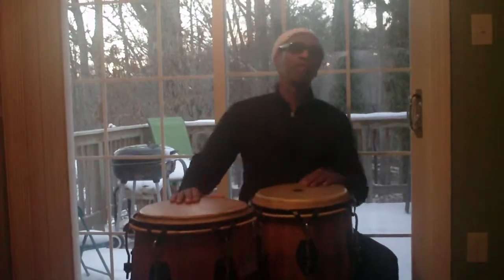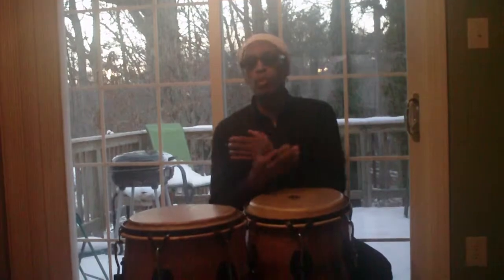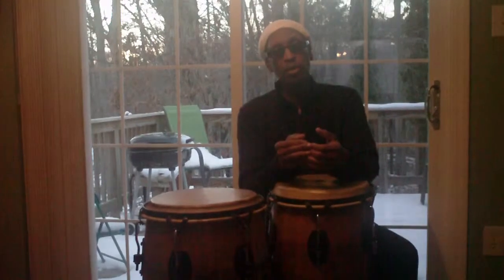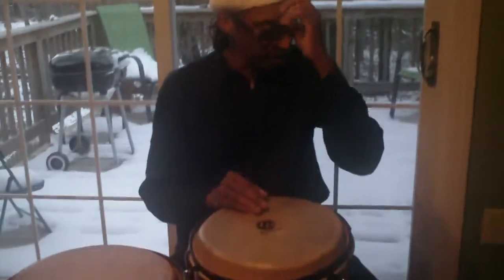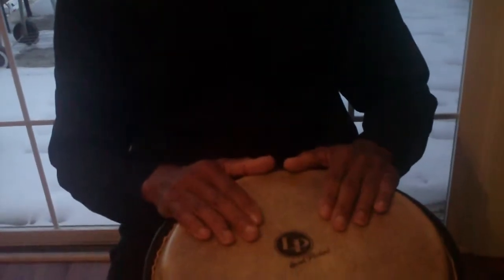Kevin's Calypso with a 2/3 Clave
Demonstration of the Samba Rhythm with a 2/3 clave